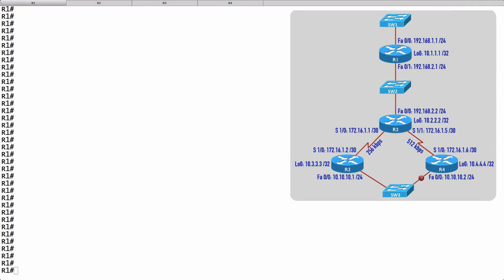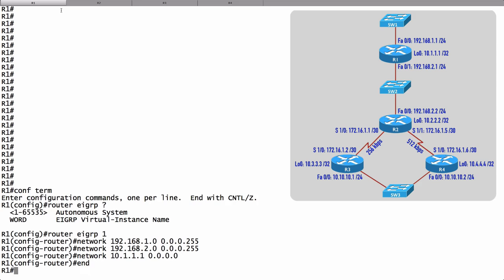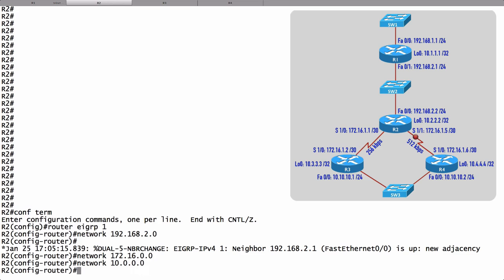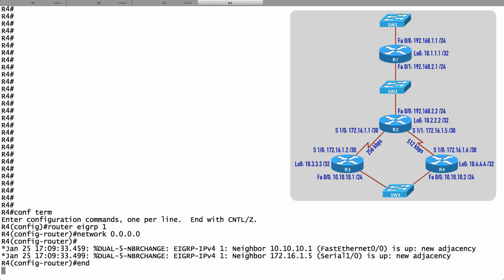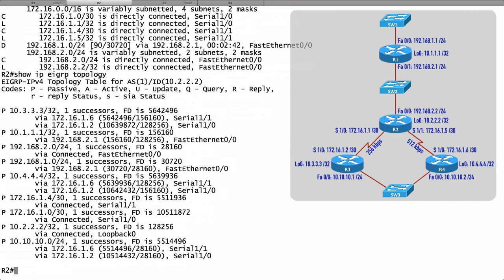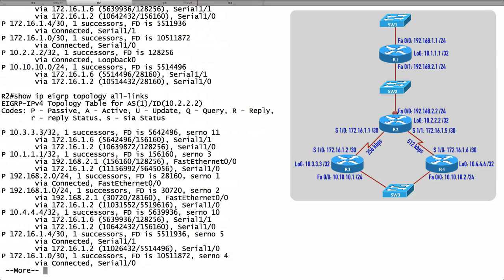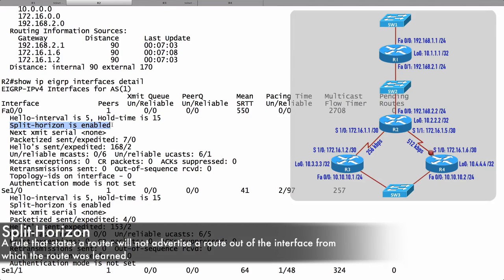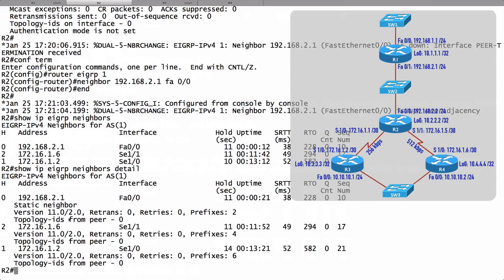Basic EIGRP Configuration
Awesome videos by Kevin Wallace on CCNP topics.
Full video training available at ciscopress.com